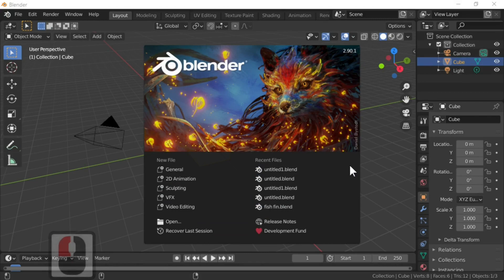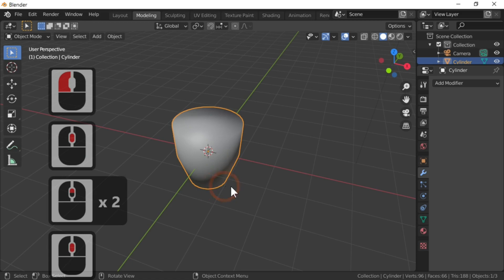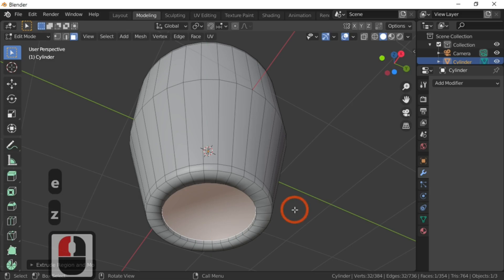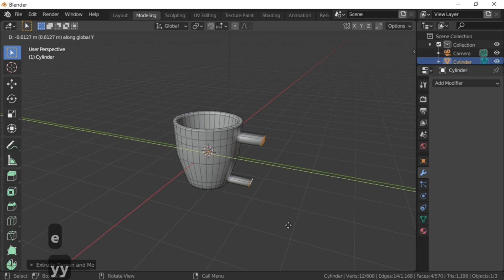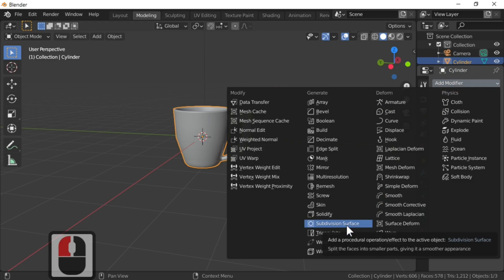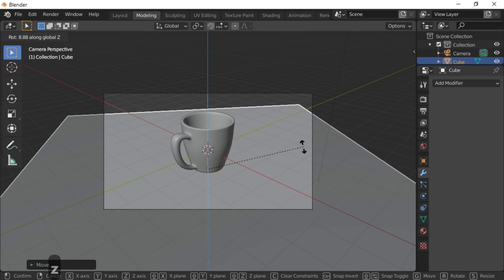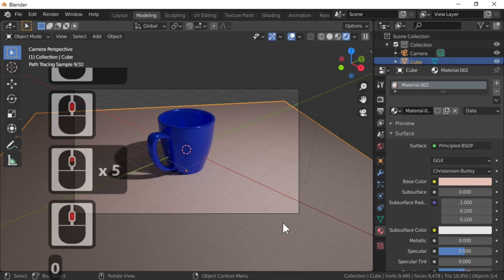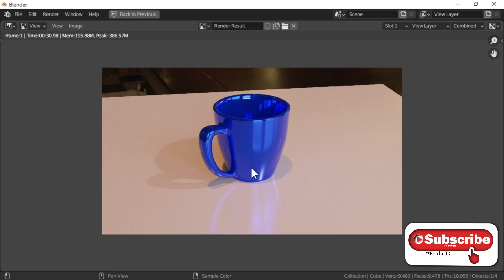Easy How To Model A Cup Using Blender SUBSCRIBE 👍(Beginner Tutorial)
Make a cup
coffee cup made easily

Easy Blender 2.9 tutorial for beginners, you will learn how to model a coffee Mug or tea cup using the Blender 3D modeling tools.

Easy Blender tutorial from Blender Tutorial Channel. 2.9 update of make a blender cup.

Welcome back to blender tutorial channel